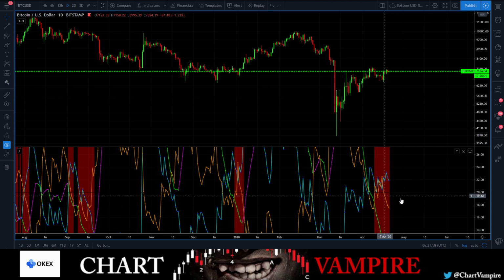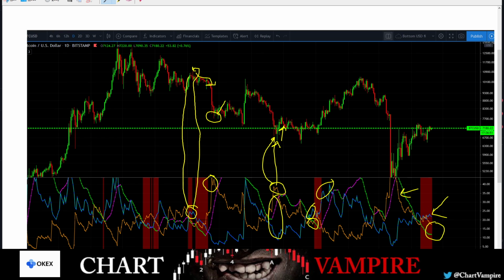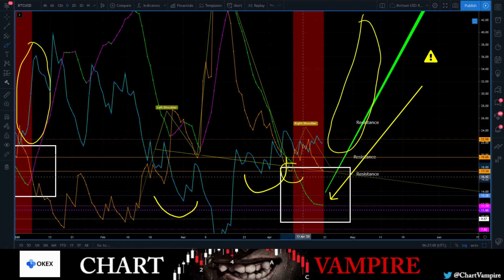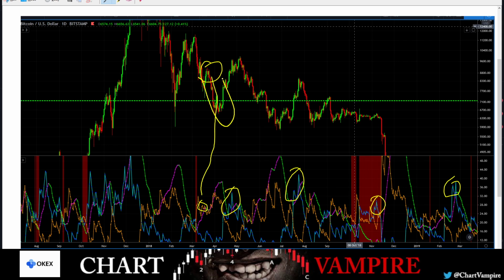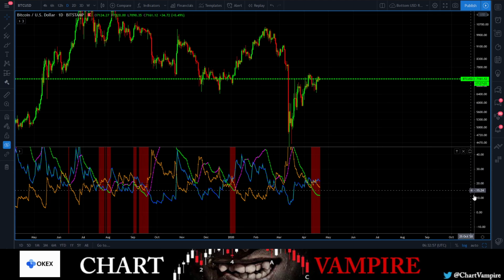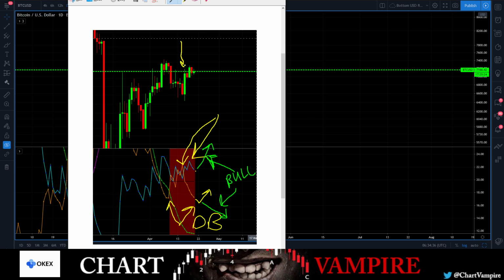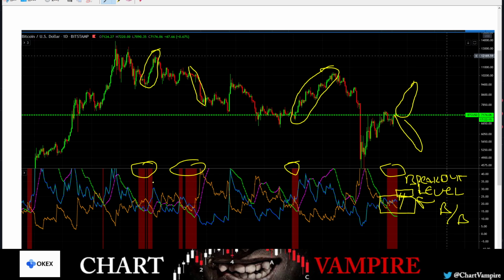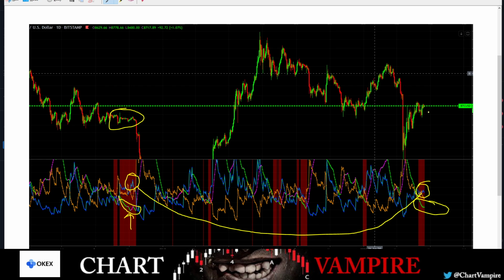Watching this very closely! SUPER IMPORTANT even though it is a tiny poke of possible weakness